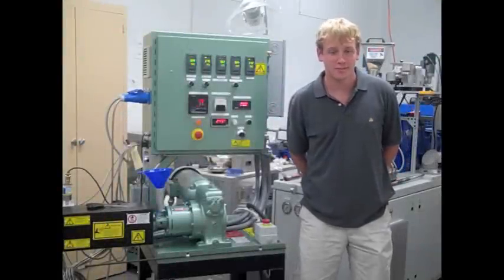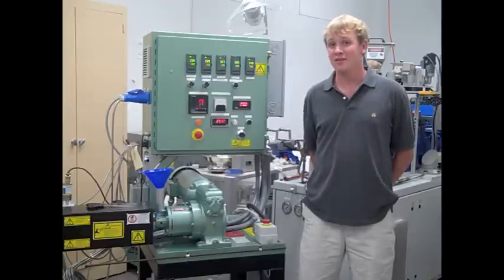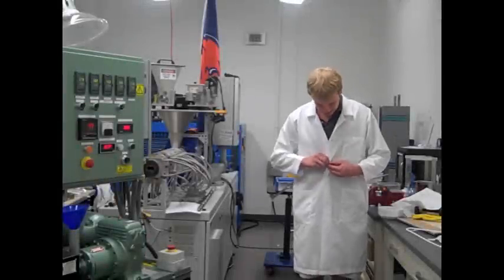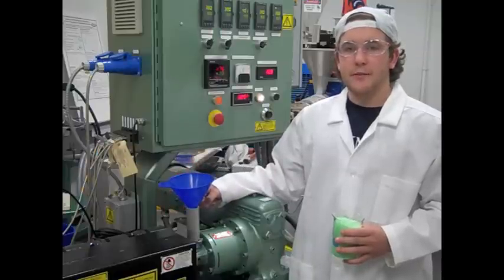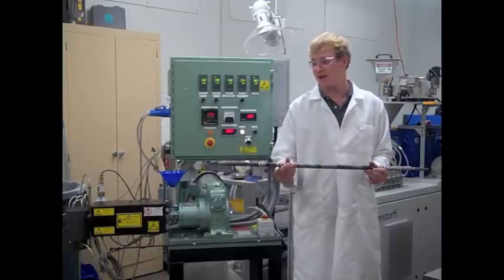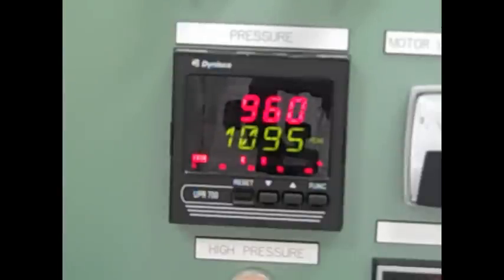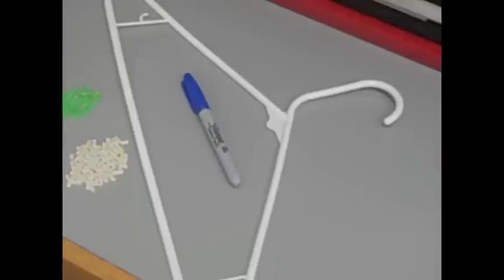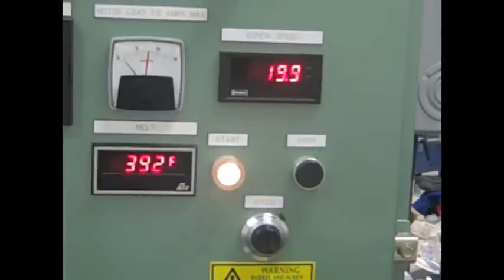Single-screw extrusion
An educational video of single-screw extrusion.  This was a class project for Prof. Wakabayashi's "Advanced Materials Science and Engineering" course at Bucknell University.